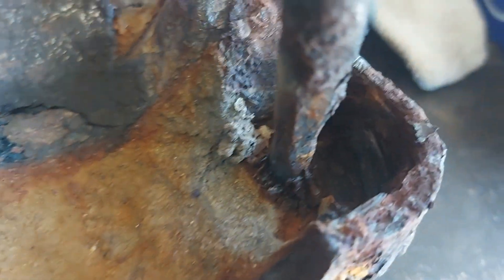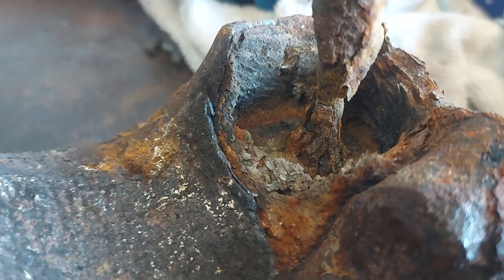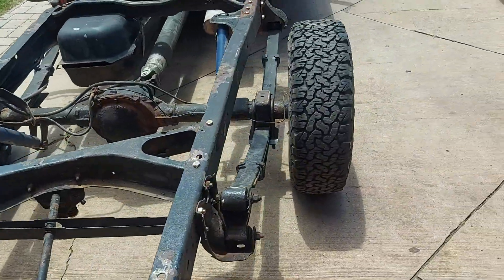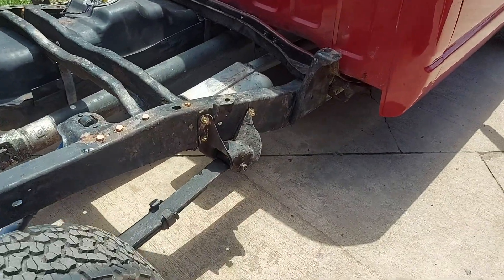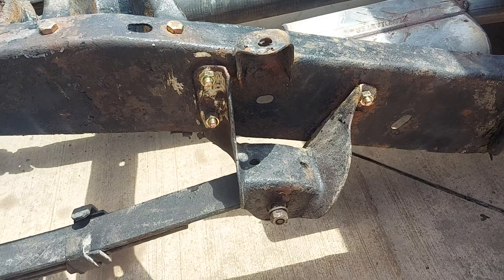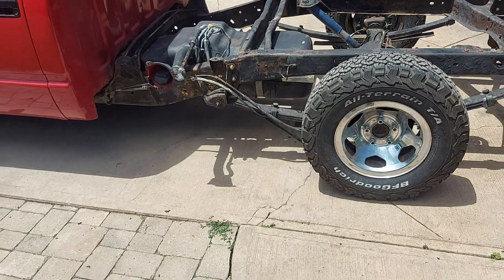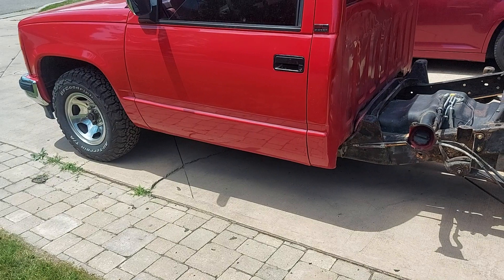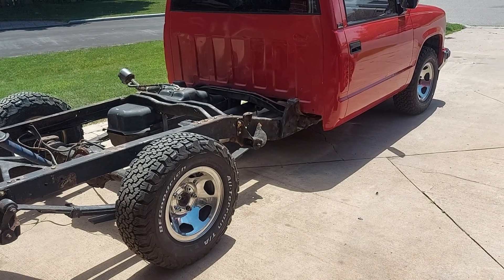Custom OBS truck build pt.3